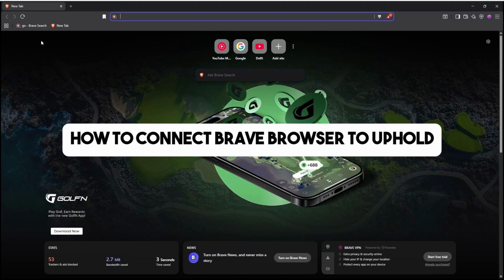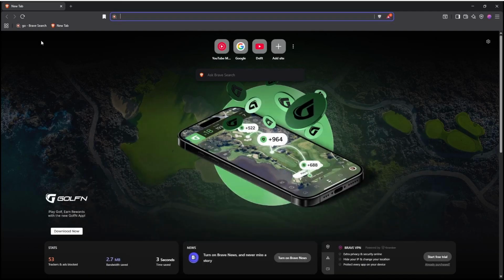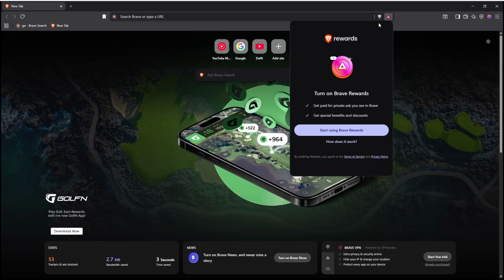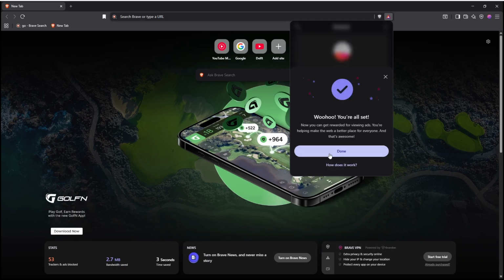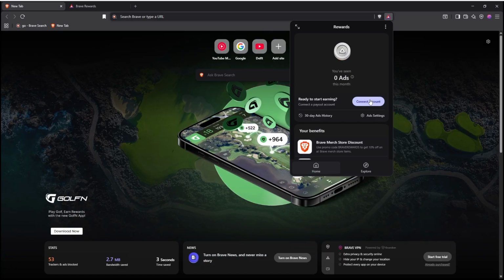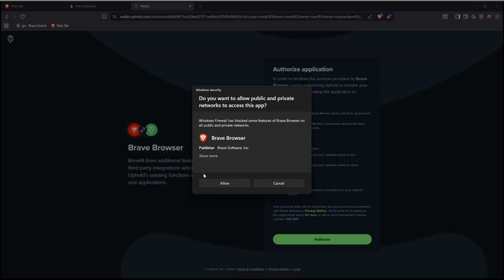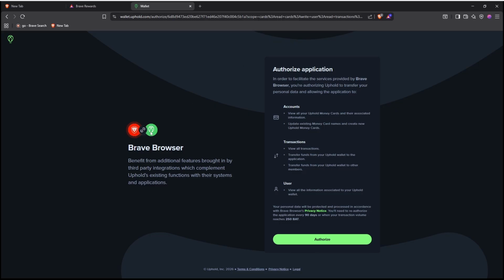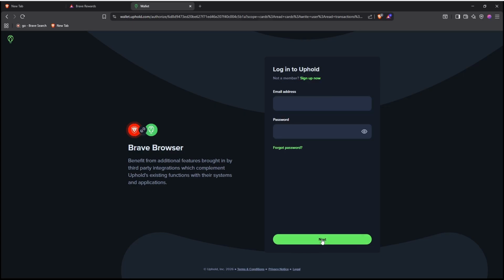How to Connect Brave Browser to Uphold | Earn & Manage BAT Rewards Easily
Want to earn BAT tokens with Brave Rewards and manage them securely? 🚀
In this beginner-friendly tutorial, you'll learn how to connect Brave Browser to Uphold step by step, so you can receive, store, and manage your Brave Rewards without any confusion.

Whether you're new to Brave Rewards or setting up Uphold for the first time, this guide walks you through the entire process—from enabling rewards to completing verification—quickly and securely. 🔐💰

✅ How to open Brave Browser and access the Brave Rewards diamond icon
✅ Turning on Brave Rewards and selecting your region
✅ Step-by-step process to connect Brave Browser to Uphold
✅ Granting permissions and authorizing the Brave–Uphold connection
✅ Logging in or signing up for an Uphold account securely
✅ Completing verification to finalize and start earning BAT

⏳ Timestamps
⏱ 00:00 – Introduction
⏱ 00:08 – Opening Brave Browser & Brave Rewards Icon
⏱ 00:31 – Starting Brave Rewards & Selecting Your Region
⏱ 00:54 – Connecting Brave to Uphold
⏱ 01:07 – Logging In or Signing Up for Uphold
⏱ 01:27 – Granting Permissions & Authorizing Connection
⏱ 01:49 – Verification & Finalizing Connection
⏱ 02:00 – Outro & Call to Action

📌 Summary
Connecting Brave Browser to Uphold is essential for withdrawing and managing your BAT rewards. In this video, you learned how to enable Brave Rewards, link your Uphold account, authorize access, and complete verification so you can start earning and managing crypto rewards safely and smoothly.